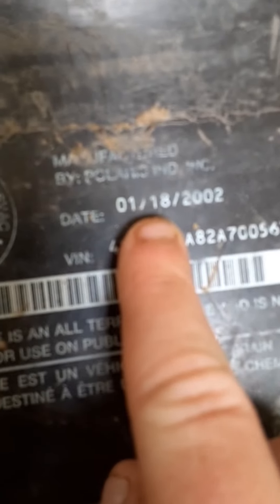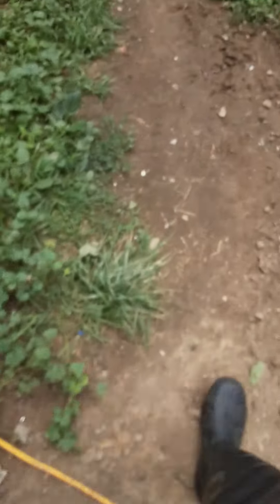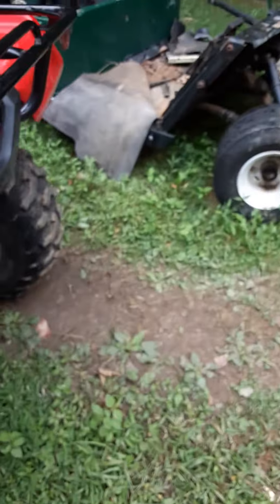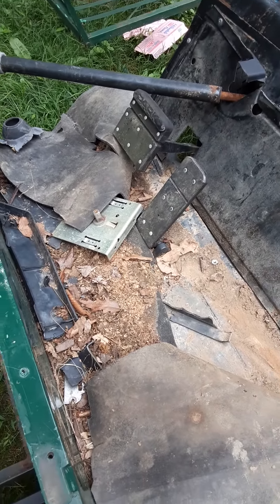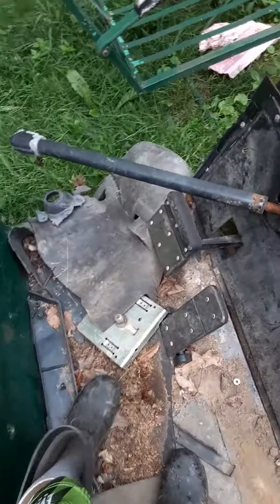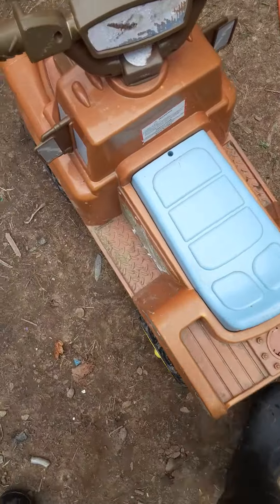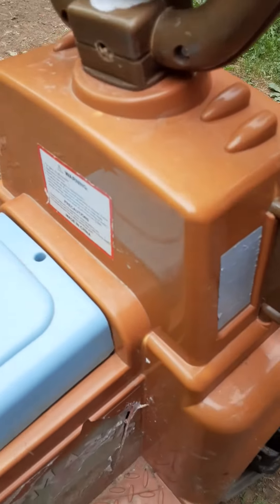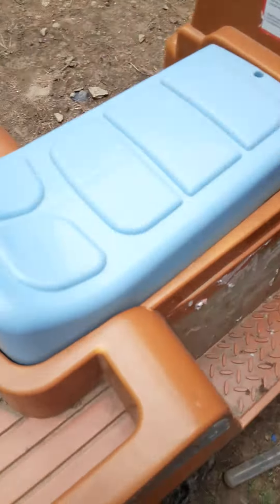Let me know which ones I should drive each day of the week.